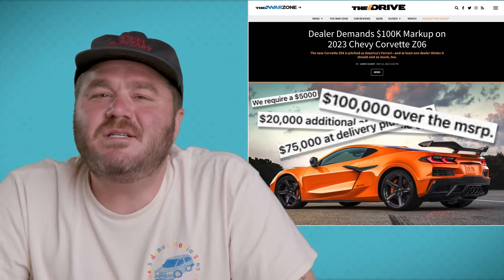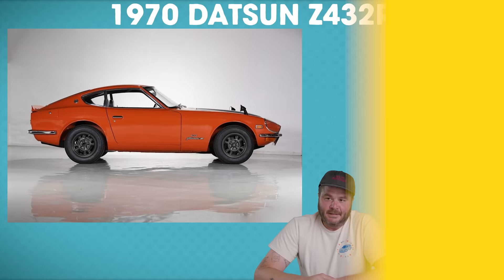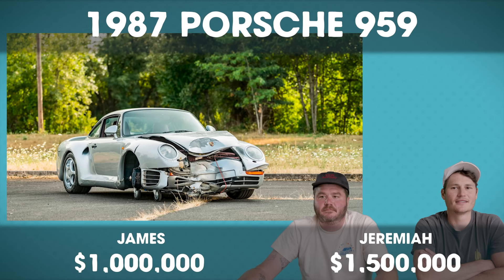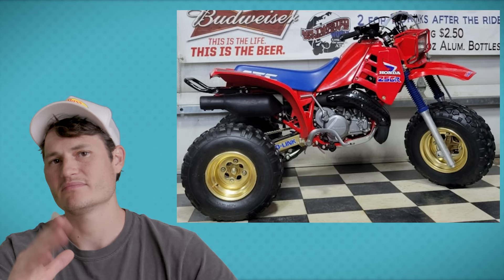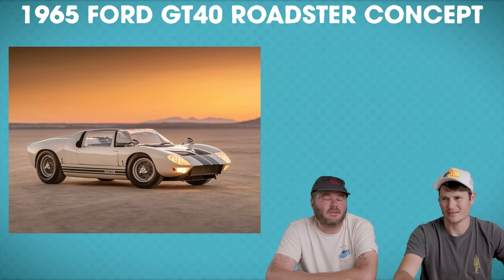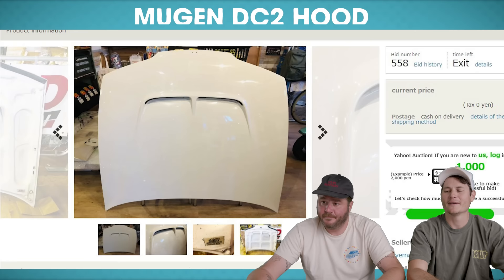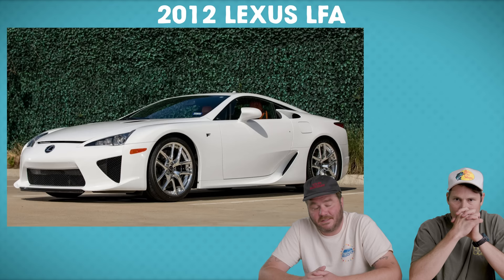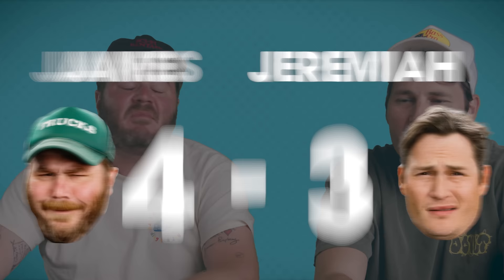Car Auction Prices are Completely Out of Hand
High end car auctions are way out of hand.